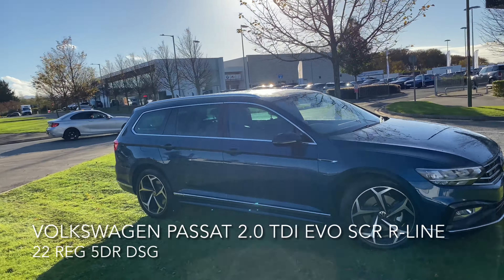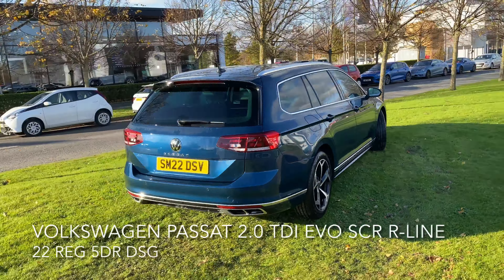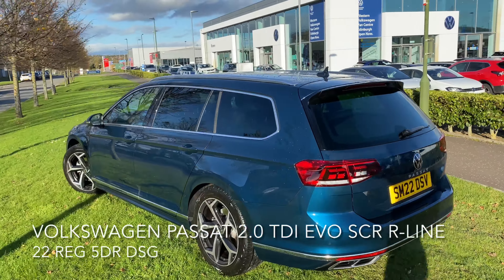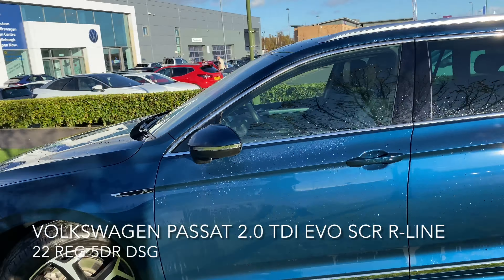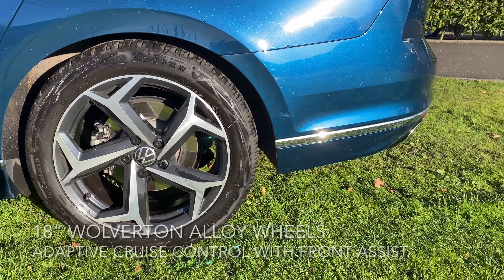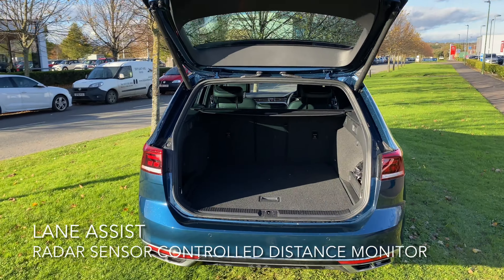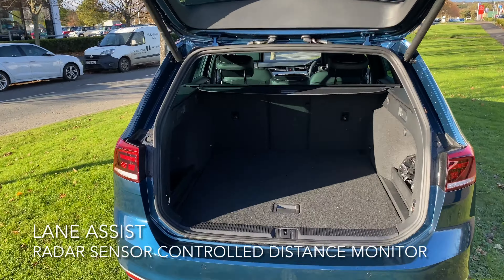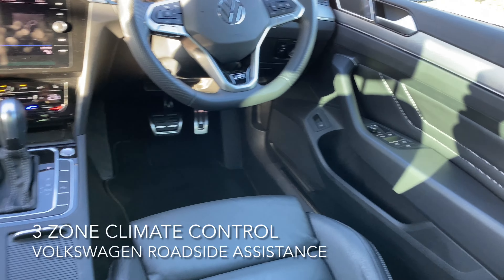SM22 DSV PASSAT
Volkswagen Passat 2.0 TDI EVO SCR R-Line 5dr DSG
2,800 miles

Bluetooth Connectivity
Lane assist
Traffic jam assist
Battery regeneration during braking
Volkswagen Roadside Assistance
Hill hold function
R-Line styling pack
3 zone climate control
Voice activation
We connect plus
Radar sensor controlled distance monitor
Brake assist
18” Wolverton alloy wheels
Dynamic road sign display
x2 USB Port - Apple / Android car play

2 years VW Approved Used Warranty
2 years Roadside Assistance
2 x Services with our Volkswagen finance PCP deals T&Cs apply